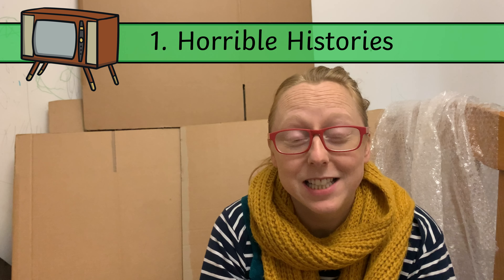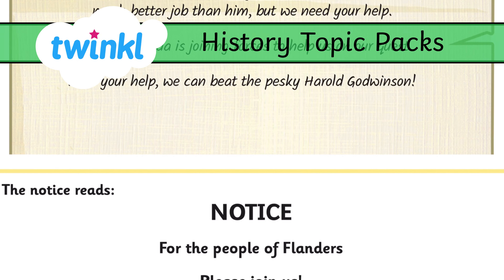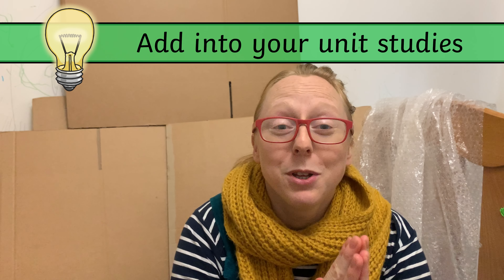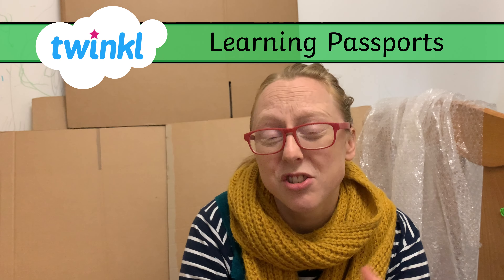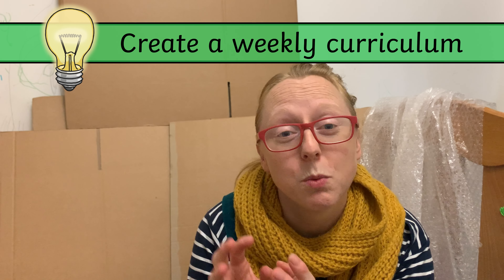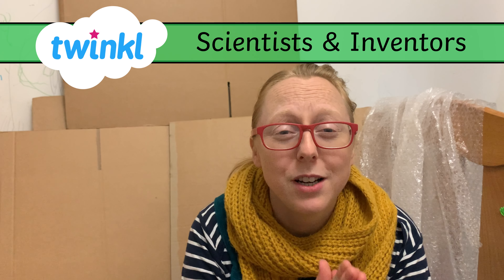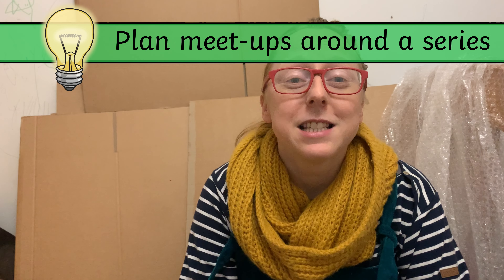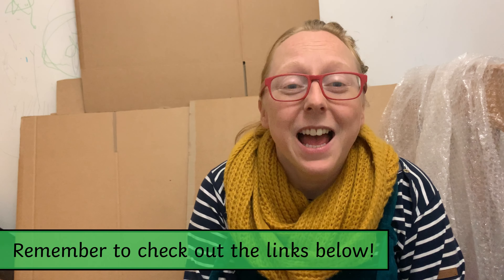Top 5 Educational TV Shows For Home Educators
Screen time can be an excellent resource for Home Educators! Let’s get rid of the guilt and think about how we can use TV Shows to enhance our Home School.

Rachel shares the Twinkl Home Ed Team’s favourites, tips for incorporating screen time into your Home Ed and some brilliant resources you can use alongside your streaming. Grab your popcorn and let’s go!

We hope you find the information on our website and resources useful. This resource contains links to external websites. Please be aware that the inclusion of any link in this resource should not be taken as an endorsement of any kind by Twinkl of the linked website or any association with its operators. You should also be aware that we have no control over the availability of the linked pages. If the link is not working, please let us know by contacting TwinklCares and we will try to fix it although we can assume no responsibility if this is the case. We are not responsible for the content of external sites.